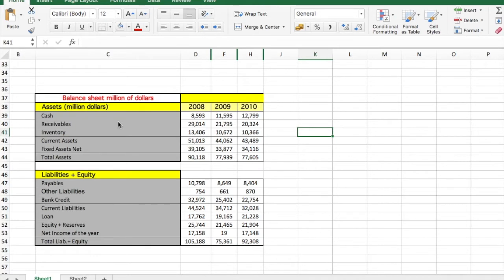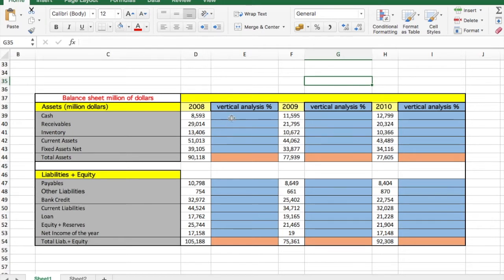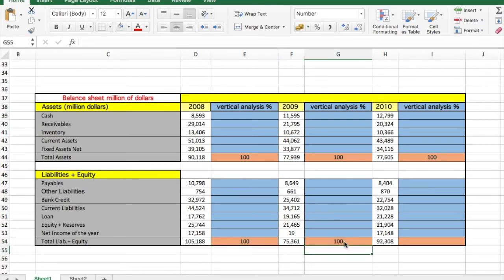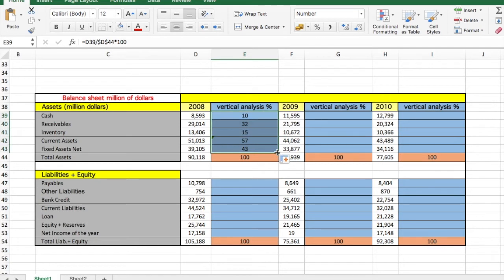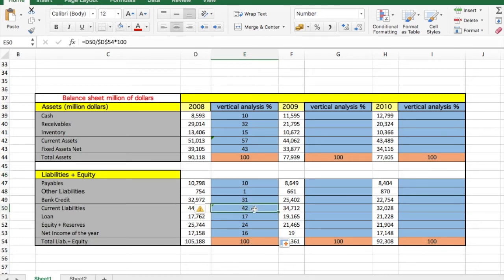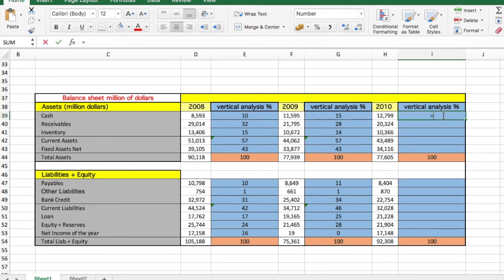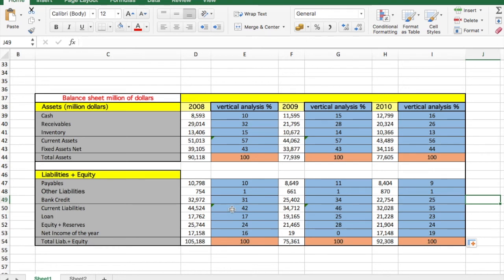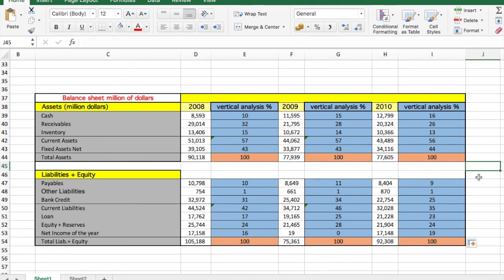balance sheet vertical analysis explained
Learn how to make a vertical analysis on the balance sheet (vertical analysis), by dividing all the elements of the balance sheet by total assets in a vertical column and by total equity and liabilities. with microsoft excel. This is part of a complete financial analysis of a company. it will help you to visually see the proportions and percentages of the elements of the balance sheet in a vertical (column) fo further analysis.
Horizontal analysis is also important to see the base year and the changes over the years and All balance sheet items are divided by total assets and all income statement items are divided by net sales or revenues. To get a comparative percentage of all the items.

Warren buffet in recomends to analyse a company in benjamin's graham book: The intelligent investor.

This is not financial advice, I'm not a financial advisor or expert, investing without knowledge and expert advice, has risk that can lead to loose all your wealth, please make your own research and contact an expert before taking any decision when it comes to investing your assets and wealth..